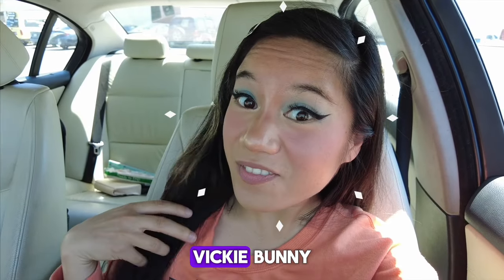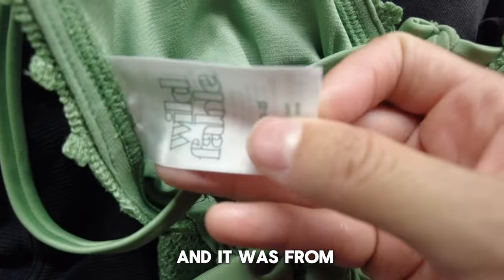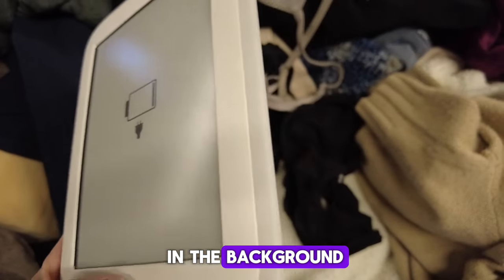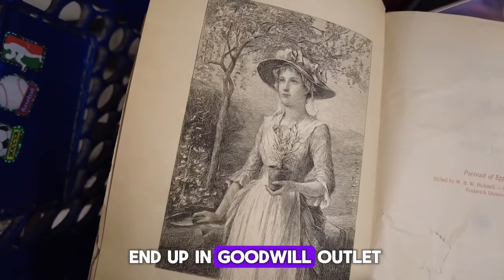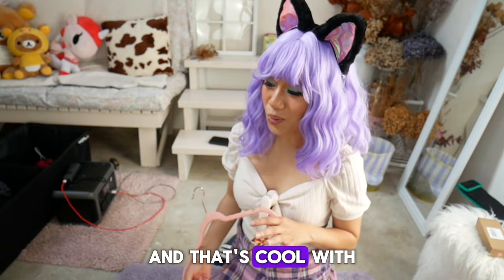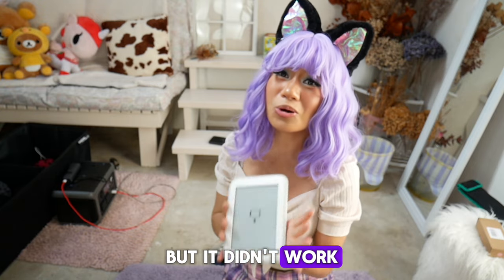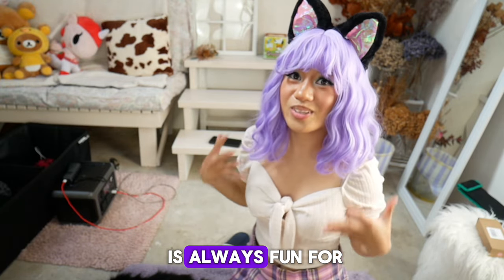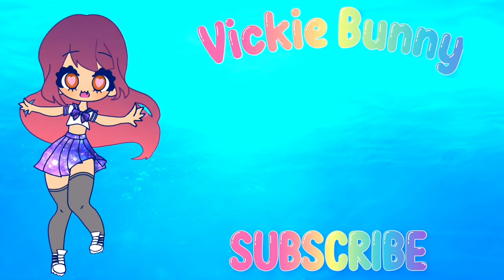🐰THRIFT WITH ME!!🐰 Cosplay finds & $3.99 haul at the GOODWILL BINS!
Thank you everyone for watching I love it when you come along with me on my journeys! I would love to see you all again on the next ones!!

Timecodes
0:00 - Intro